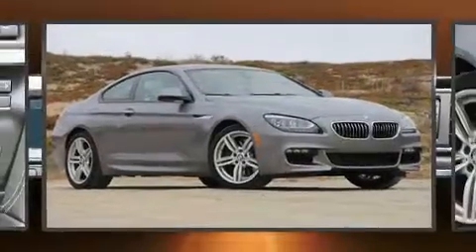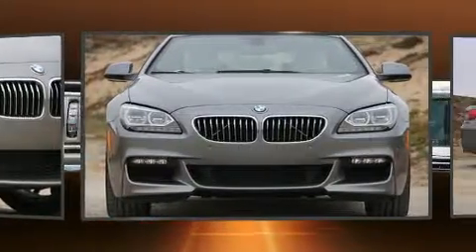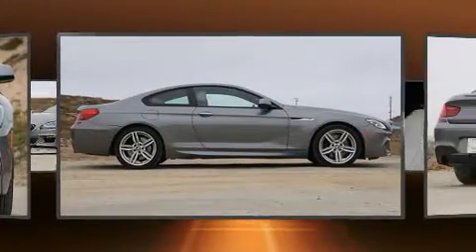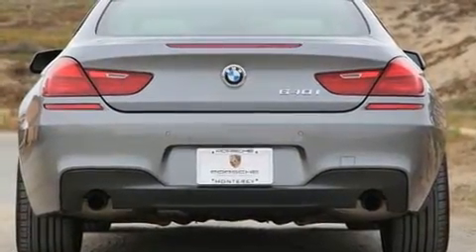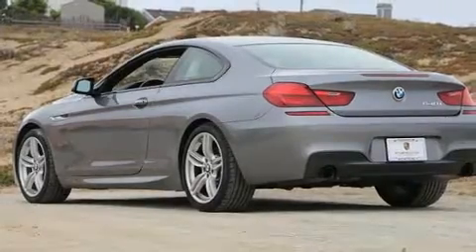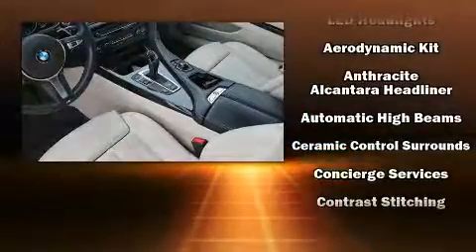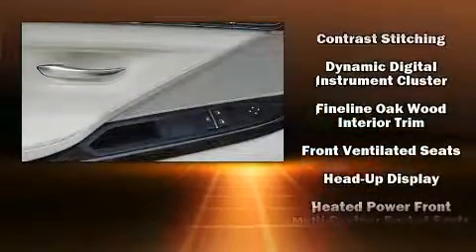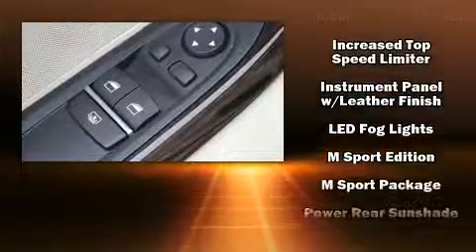2014 BMW 640i 2dr Cpe 640i RWD in Seaside, CA 93955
Porsche Monterey

Get excited about the 2014 BMW 640i. With less than 40,000 miles on the odometer, this vehicle offers power, spaciousness and durability in a refined and innovative package! BMW made sure to keep road-handling and sportiness at the top of it's priority list. It features an automatic transmission, rear-wheel drive, and a 3 liter 6 cylinder engine. Turbocharger technology provides forced air induction, enhancing performance while preserving fuel economy. Comfort and convenience were prioritized within, evidenced by amenities such as: power front seats, a leather steering wheel, a built-in garage door transmitter, an outside temperature display, automatic dimming door mirrors, a headlight cleaning system, and the power moon roof opens up the cabin to the natural environment. The unique heads-up display projects vehicle information onto the windshield, including speed, gear selection and engine speed. Drivers benefit by not having to take their eyes off the road. Safety equipment has been integrated throughout, including: dual front impact airbags with occupant sensing airbag, head curtain airbags, traction control, brake assist, anti-whiplash front head restraints, a panic alarm, an emergency communication system, and 4 wheel disc brakes with ABS. With electronic stability control supplementing mechanical systems, you'll maintain precise command of the roadway. We pride ourselves in the quality that we offer on all of our vehicles. Stop by our dealership or give us a call for more information.